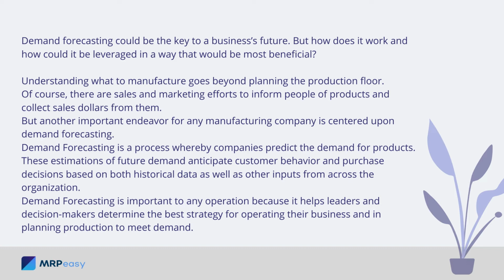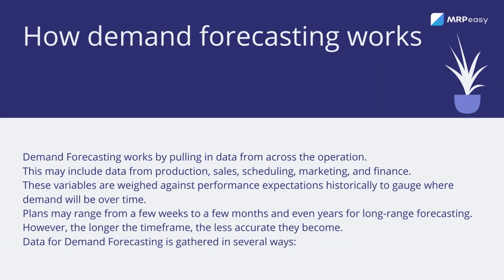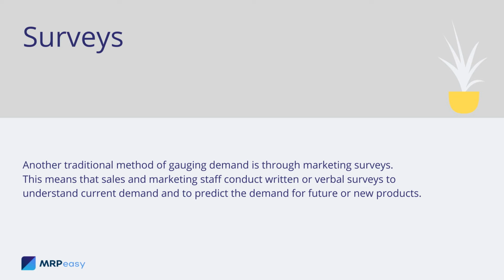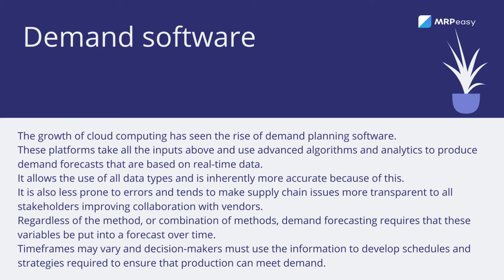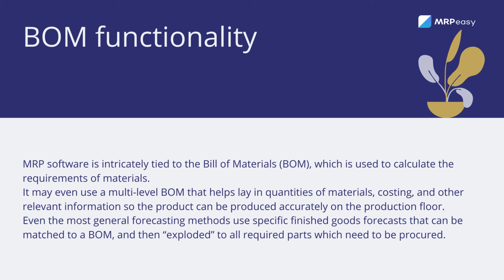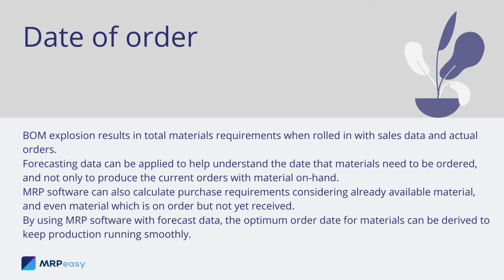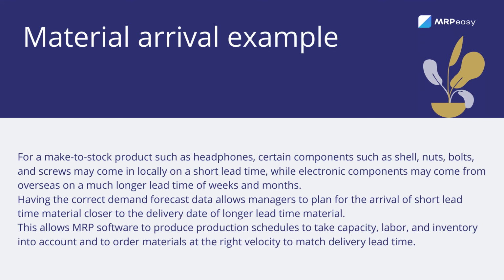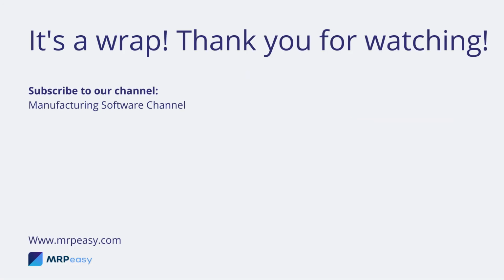What Is Demand Forecasting and What Can MRP Software Do With It?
Demand forecasting could be the key to a business’s future. But how does it work and how could it be leveraged in a way that would be most beneficial?

Understanding what to manufacture goes beyond planning the production floor.

Of course, there are sales and marketing efforts to inform people of products and collect sales dollars from them.

But another important endeavor for any manufacturing company is centered upon demand forecasting.

Demand Forecasting is a process whereby companies predict the demand for products.

These estimations of future demand anticipate customer behavior and purchase decisions based on both historical data as well as other inputs from across the organization.

Demand Forecasting is important to any operation because it helps leaders and decision-makers determine the best strategy for operating their business and in planning production to meet demand.

Timecode:
0:00 Introduction
2:00 How demand forecasting works
2:35 History
3:11 Surveys
3:25 Retailers
3:46 Demand software
4:34 How MRP software works with demand forecasting data
5:03 BOM functionality
6:09 Date of order
7:13 Material arrival
8:22 Conclusion